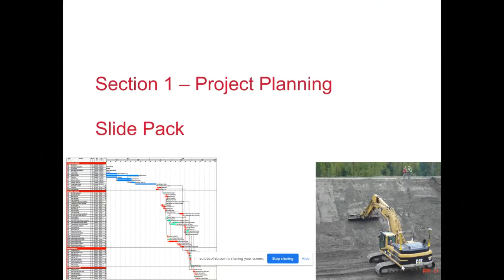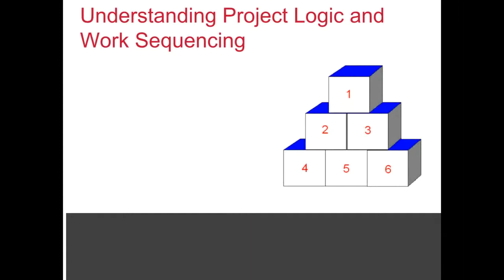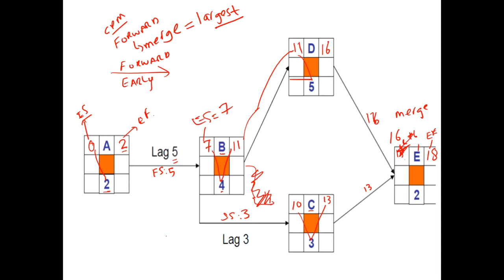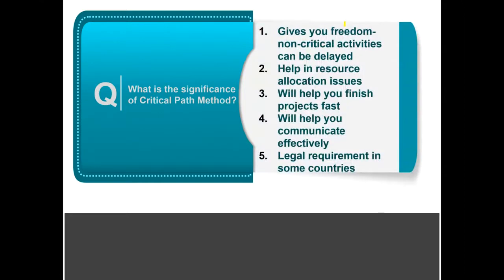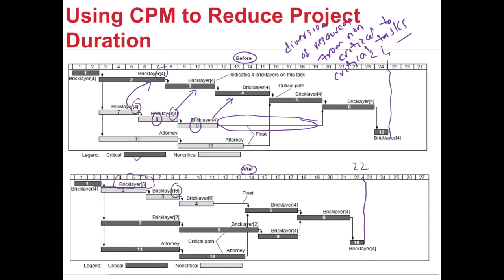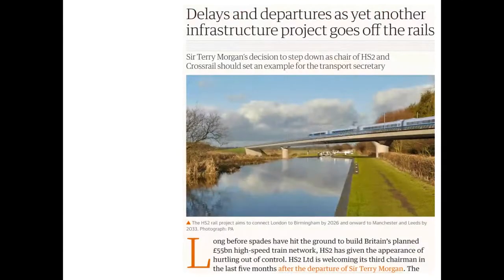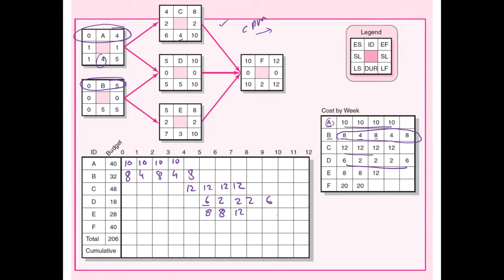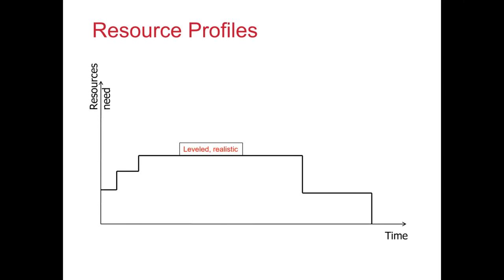Understanding Project Planning and Scheduling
Developing a Project Network & CPM Computations
Developing Gantt Charts
Project Planning Methods